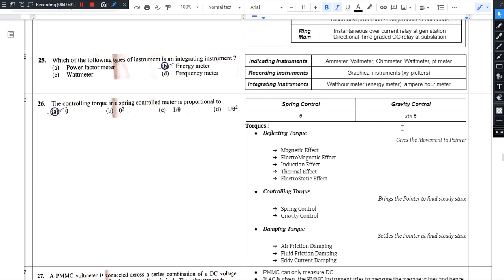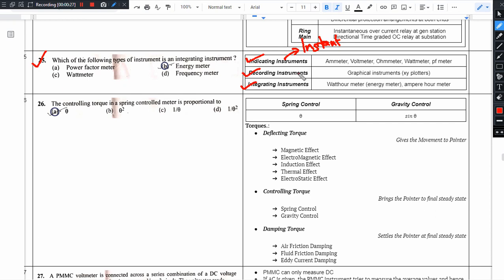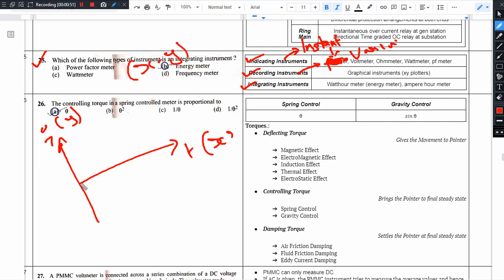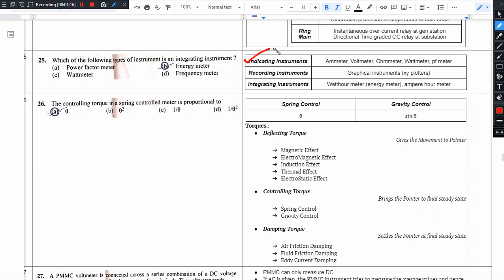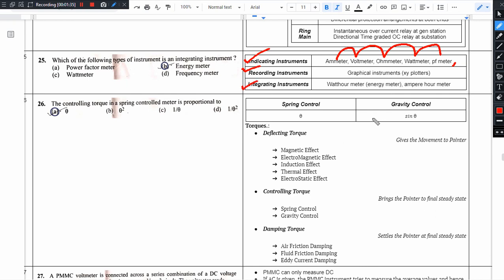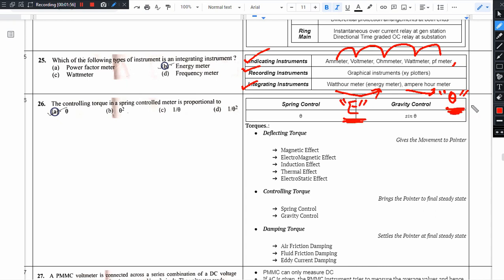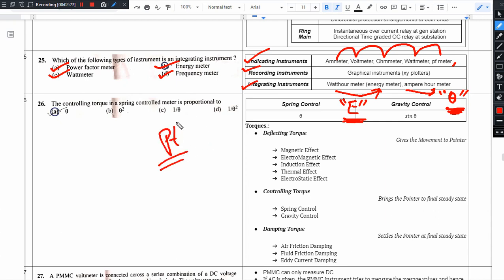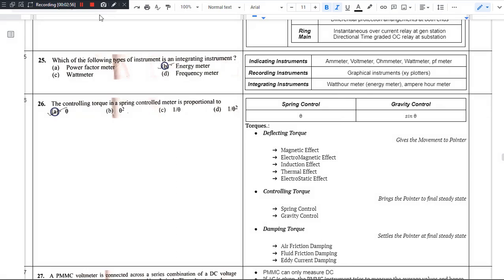Q25 SERT 2018 TSNPDCL Instrument Classification